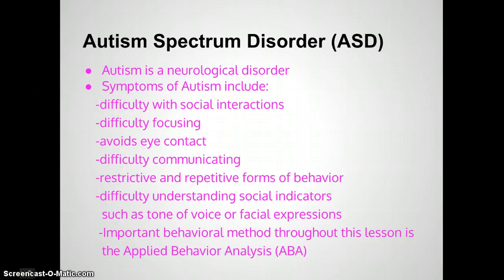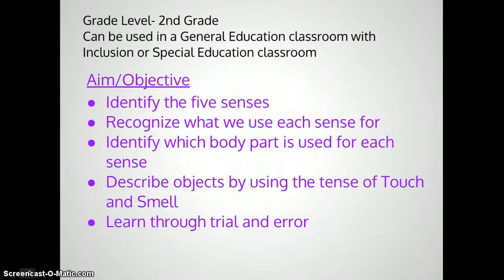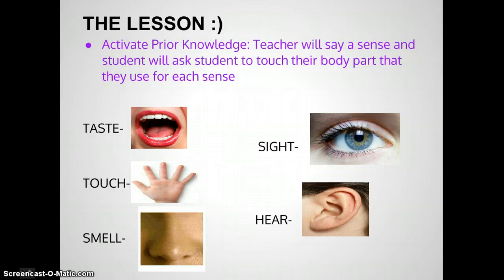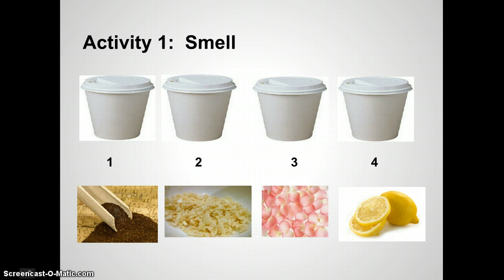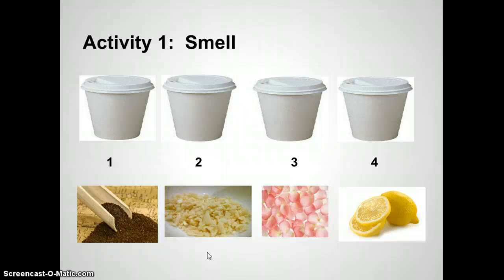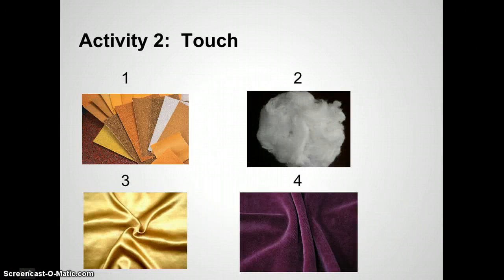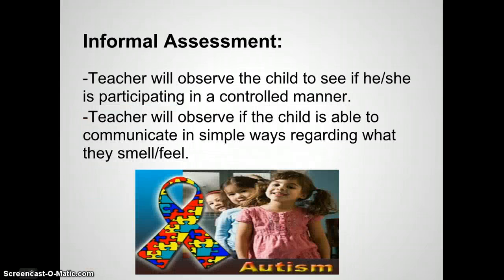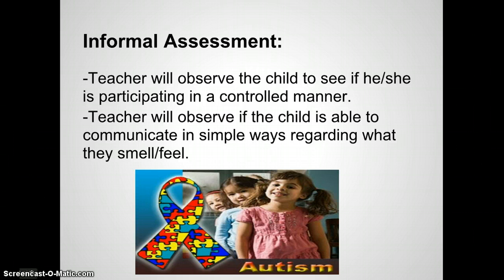SPED 602: Lesson on Senses for students with Autism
This is a modified lesson on the senses, Touch and Smell, for students with Autism. It is done for SPED 602  Professor Levy at Touro College